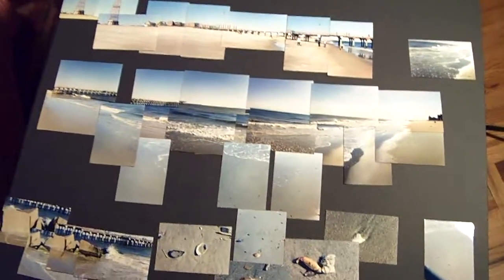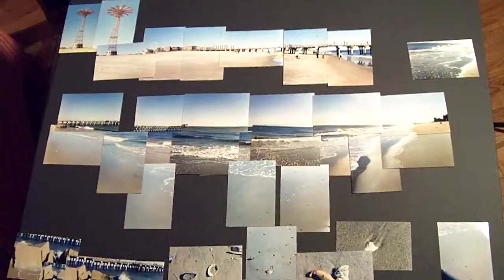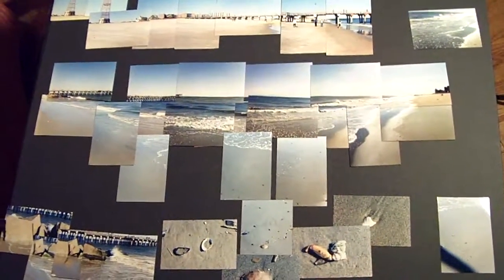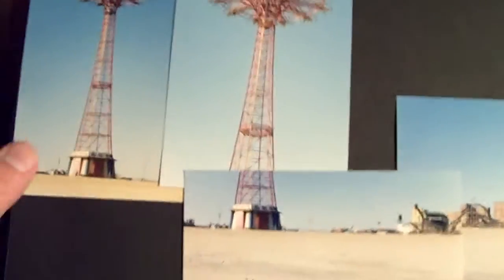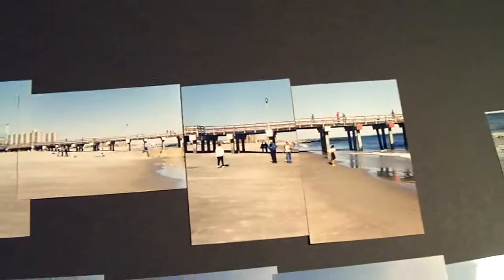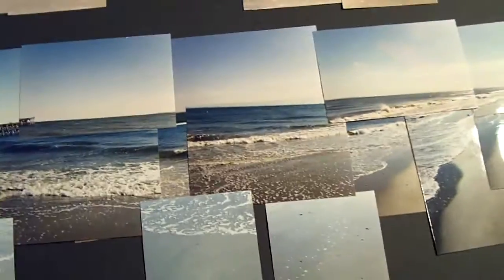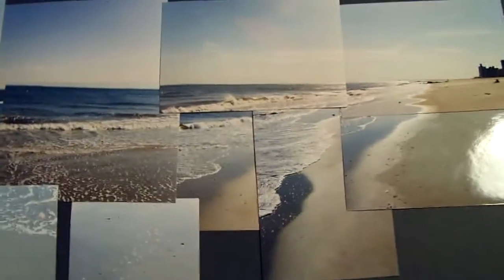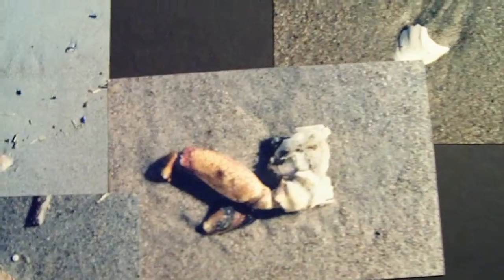Coney Island beach (photocollage)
A panorama of the beach at Coney Island on a cold spring day, probably 1988.